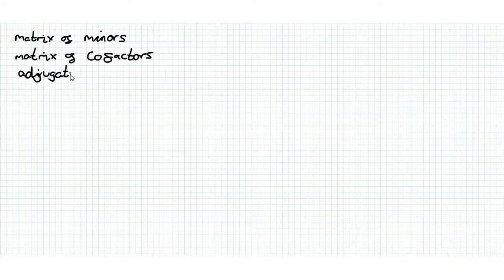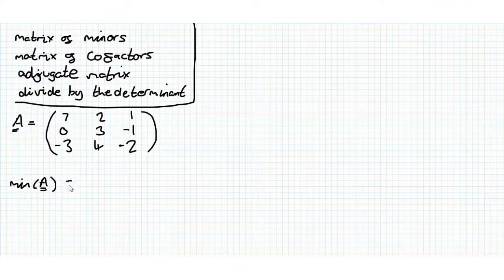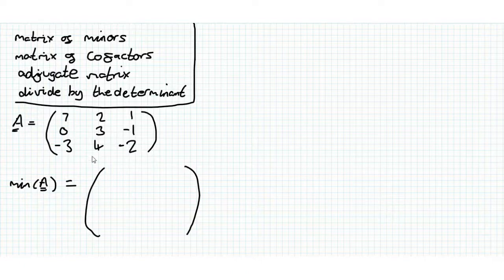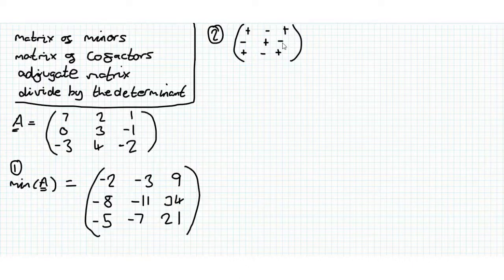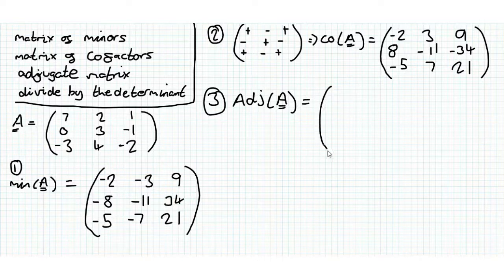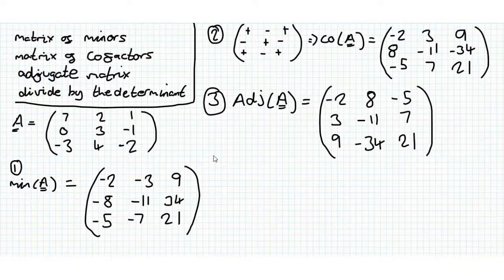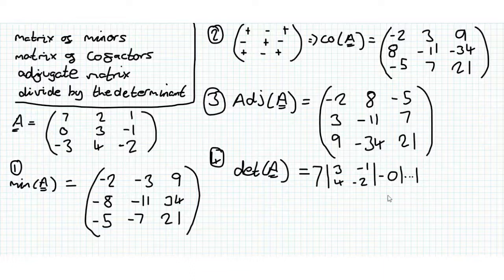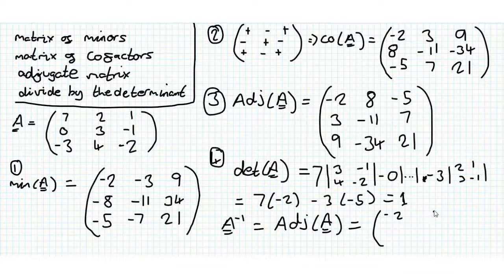Matrices | Inverting a 3x3 matrix example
We go through an example inverting a 3x3 matrix by finding minor matrices, the cofactor matrix, the adjugate matrix and the determinant of a 3x3 matrix. 3x3 matrix inversion takes longer than finding the inverse of a 2 x 2 matrix but is just the same thing every time so with practice becomes a simple process.